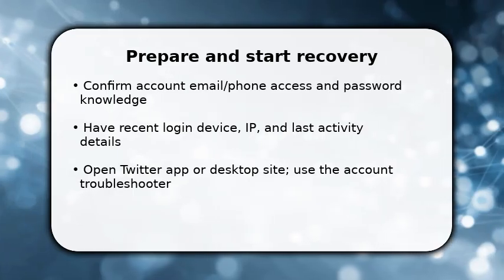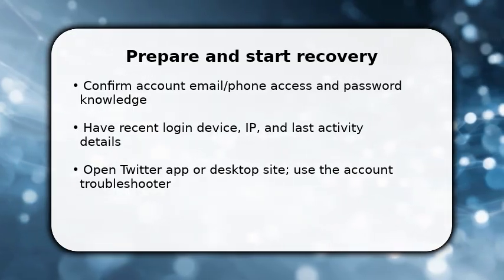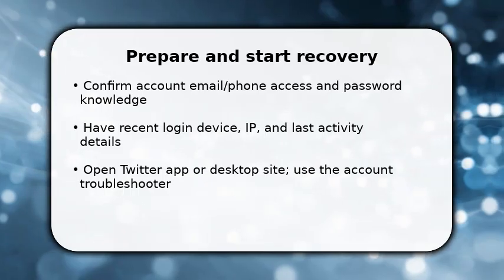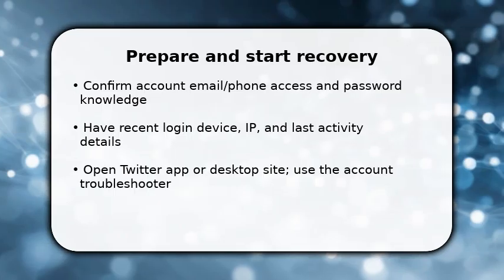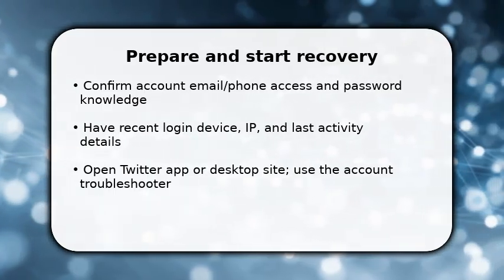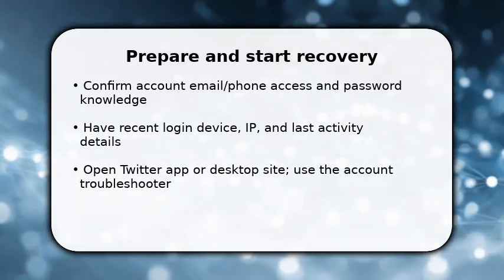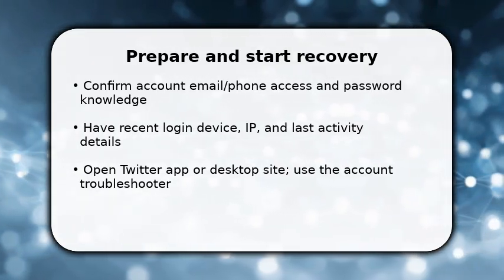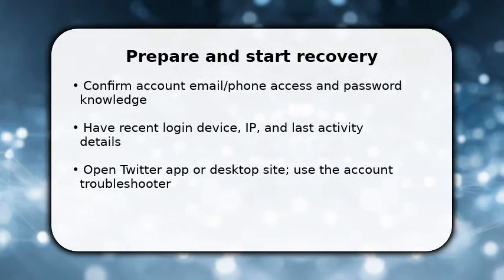How to Fix Something Went Wrong in Twitter (only Way)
This video provides a step-bythy guide on resolving issues when something goes wrong with your Twitter account. From forgotten passwords to unintended content removal, learn effective troubleshooting techniques and quick fixes.